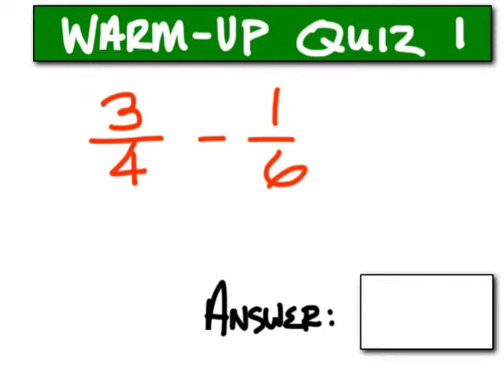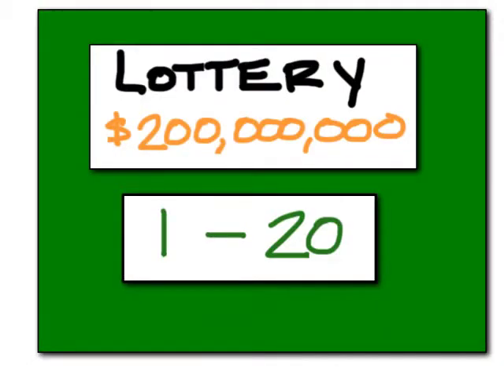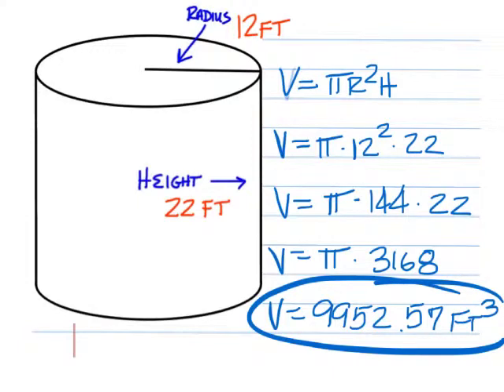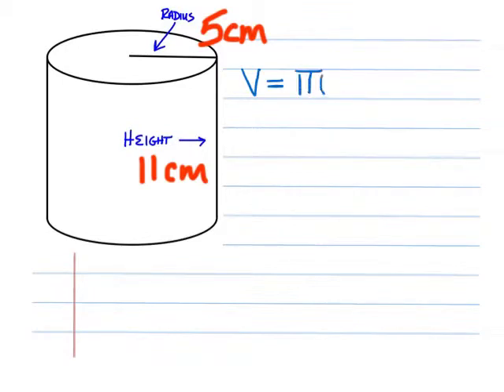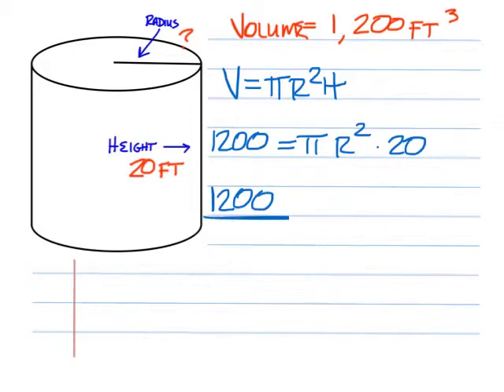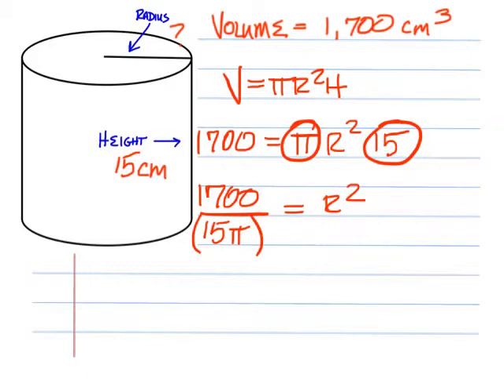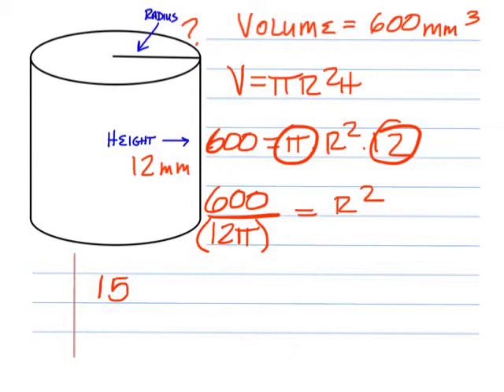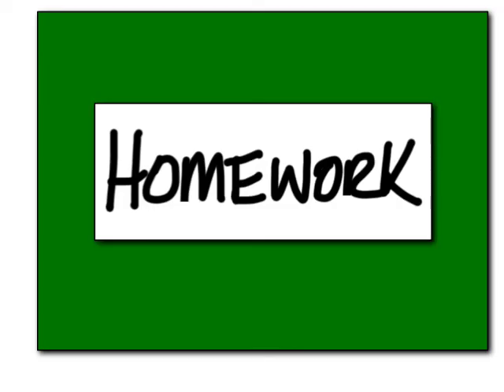11-5-12 1st, 2nd & 5th Period Algebra 1 (Green High School)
To find the volume of a cylinder.
To find the height of a cylinder.
To find the radius of a cylinder.